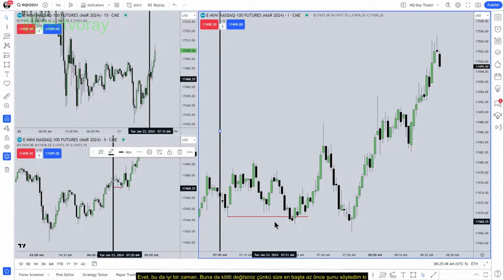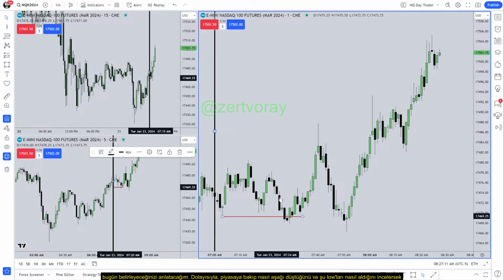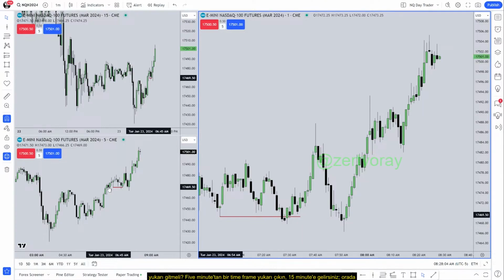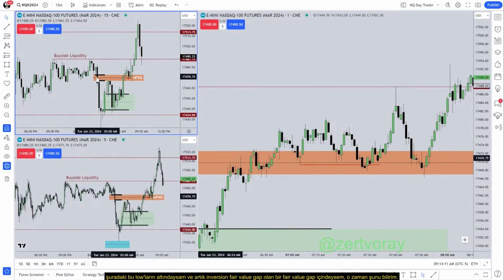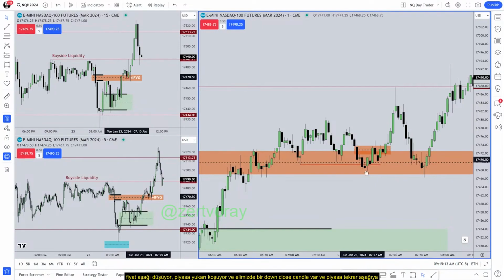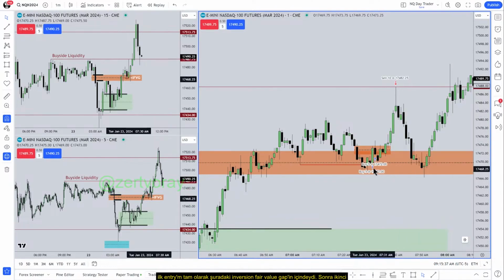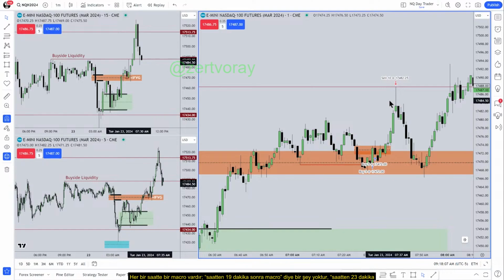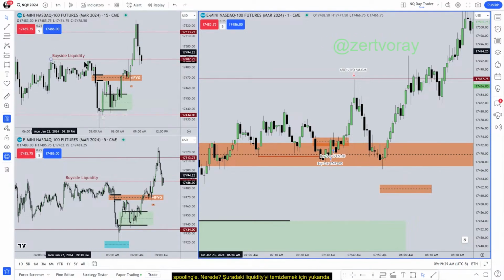TÜRKÇE ALTYAZILI / ICT Gems - ICT Teaches how to Scalp Every 1 Hour Candle Macros